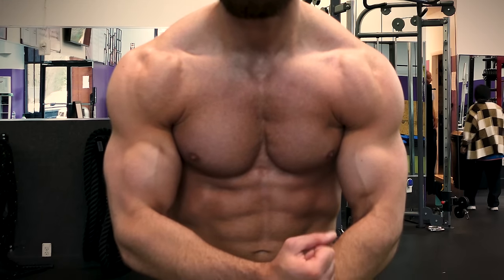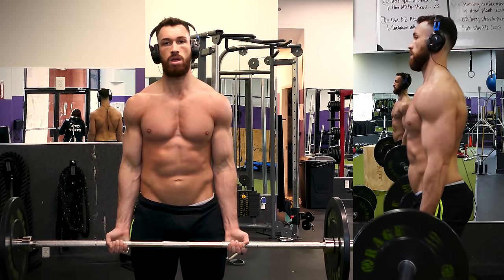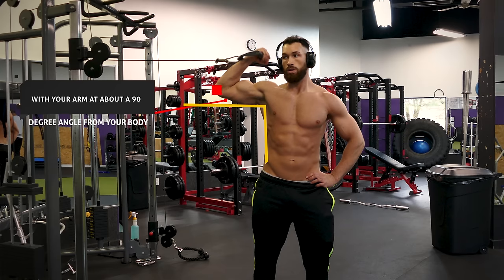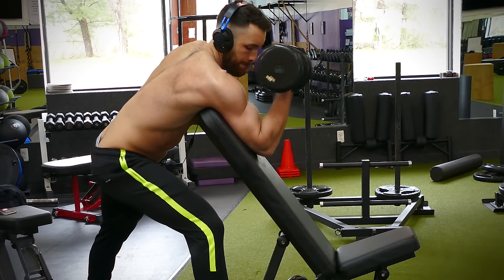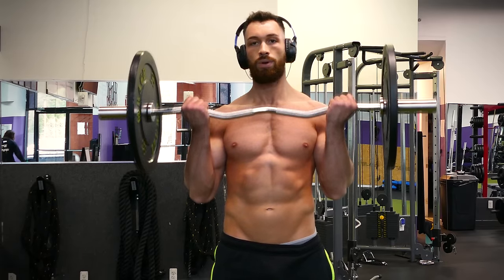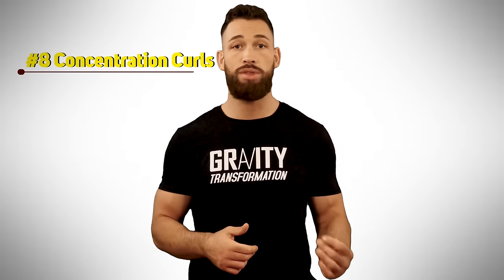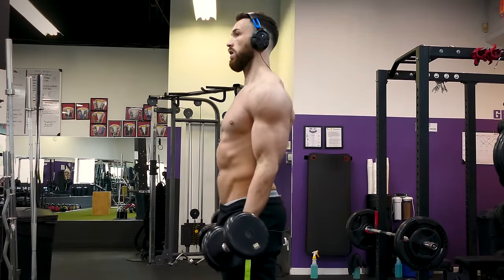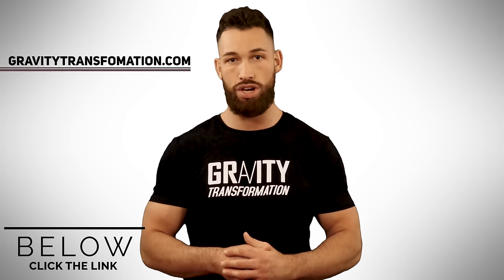10 BEST Bicep Exercises (Get BIGGER Arms)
These are the best 10 BICEP exercises to Get BIGGER Arms fast. I explain how to do each exercise and how to workout for better bicep muscles in terms of size, shape, and mass. If you're looking for exercises to build big wider biceps you'll benefit from this video. Even if you just have dumbbells you can get those arms to pop out and show with the right strategy. Today's video will teach you what to do at the gym to get a better pump and better bicep peaks.

Timestamps:
1. Bicep Barbel Curl 0:47
2. The Inclined Alternating Dumbbell Curl 1:53
3. One arm high cable curl 2:49
4. Preacher curls 3:47
5. Rope cable curls 4:41
6. Regular EZ bar curls 6:14
7. Tricep Bar Curl 6:58
8. Concentration Curls 7:51
9. Standing EZ bar cable curl 8:29
10. Alternating Dumbbell Bicep Curl 9:01

If you want to get bigger fuller biceps so you can fill out your t-shirts and have nice mountain like Peaks then there's no denying that you're going to have to consistently put in the time to break down and rebuild that muscle over and over again. And even though it takes time to build up any muscle in your body including your biceps, by varying up your exercises and working your arms from different angles, different positions, and with different equipment you'll have Fuller thicker and stronger biceps before you know it. So today I want to give you 10 of the best exercises that'll hit both bicep heads and make them bigger wider and thicker. After going through these exercises I'll also give you guys some tips on how you can incorporate them into a workout or multiple workouts with exact amounts of sets, reps, and rest times. So let's get started with by far the biggest bicep Mass Builder the barbell bicep curl. If there's one bicep exercise that you decide to master it should be this one. Since you get to use both arms with one bar you can go a lot heavier in this one then many of your other bicep exercises. Start by loading up the bar then stand in front of it and grab it with both hands a little wider than hip width apart. Keep your shoulders back and hold your chest High as you curl the barbell in towards your chest. You want to make sure that you keep your elbows tight to your ribs and keep them fixed in one position to avoid incorporating the front of your shoulder and to keep all the load on your biceps. Once you bring the bar all the way up you want to remember to lower it slowly because that's when we're actually breaking down the muscle the most. Now this is an exercise that you do want to go heavy with but your form is also very important. And this is the case with most bicep exercises. Some cheating is okay towards the end of your set. If you use a little momentum during your last 2 or three reps to help you get the weight up it's completely different then rocking back and forth for every rep and turning this great bicep exercise into a lower back exercise. Let's move on to the second exercise which is going to be the inclined alternating dumbbell curl. Here you would set up a bench at a high incline right around 60 to 70 degrees from the floor. Grab two dumbbells and sit down in the seat making sure to lean all the way back. A lot of people will set the bench up correctly but when performing the exercise they'll sit up to make it easier which ruins the unique angle that this exercise provides. When you sit back let your arms hang straight down and lock your elbows in that position. They'll end up in a position slightly behind your hips. From here you're going to curl one dumbbell up at a time and Alternate with each rep. When compared to regular standing dumbbell curls, the incline curl is considered a great variation specifically to build up your bicep peak. This is because your bicep has two "heads" or two parts to it the long head and the short head. The incline dumbbell curl helps you get a better stretch for the larger "long head" since your arms will be slightly behind your hips. Another great exercise for nicer bicep peaks is the one arm high cable curl. Here you would set a cable up at a height slightly higher than your own shoulders. Face the cable side ways, grab it, and take a few steps away from the machine. Next you'll want to curl the cable inward towards you're shoulder in a position that looks like you're flexing your arm. While doing this you want to try your best to keep the elbow locked in place, with your arm at about a 90 degree angle from your body, parallel to the floor. Try to only move your forearm without moving the rest of your body. One general advantage that cables have for biceps is that they'll keep a constant amount of tension on the muscle you're targeting. With dumbbell..